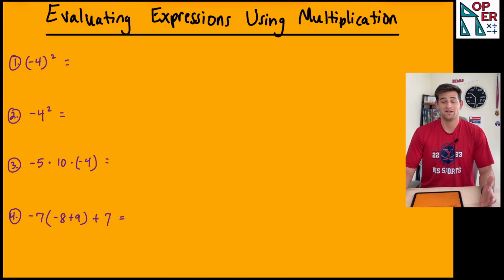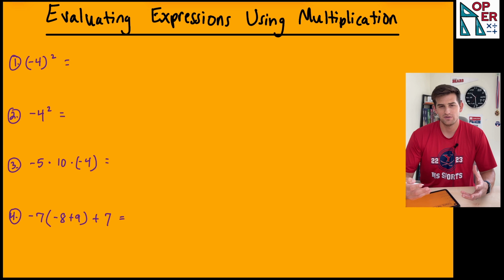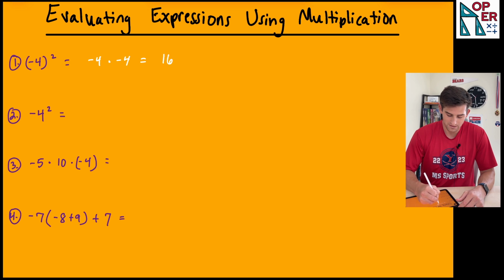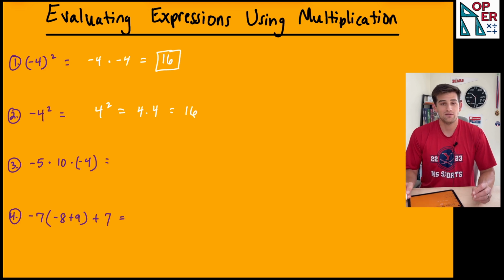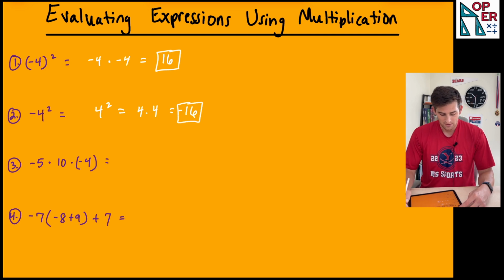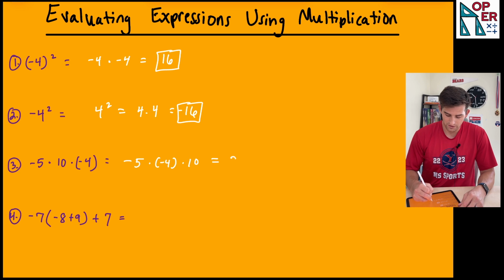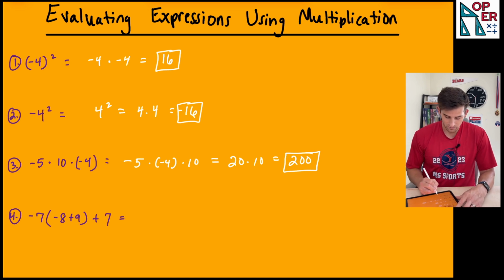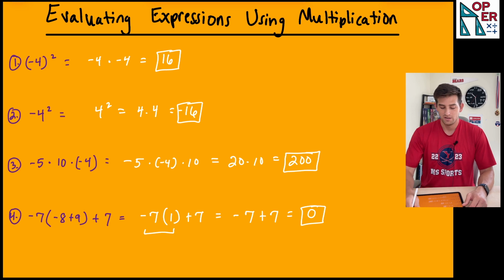Evaluate Expressions Using Multiplication